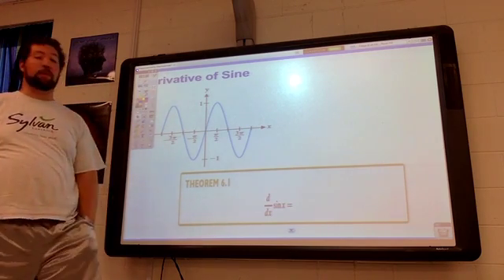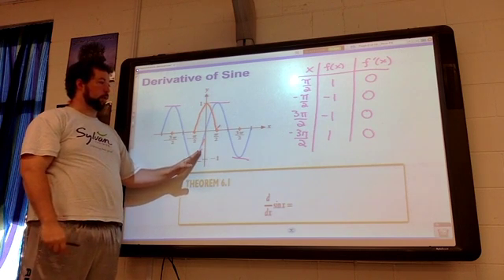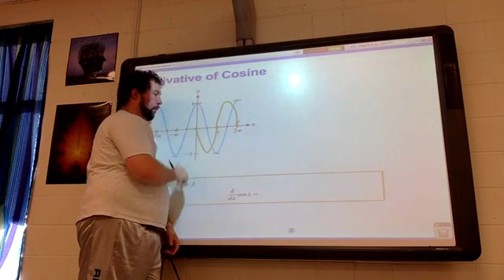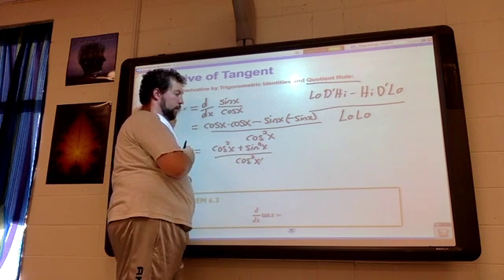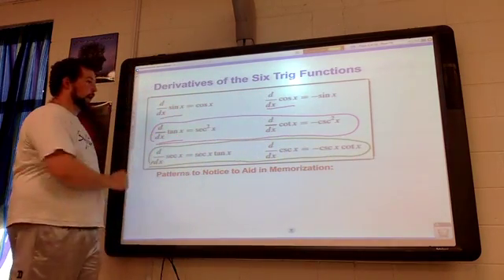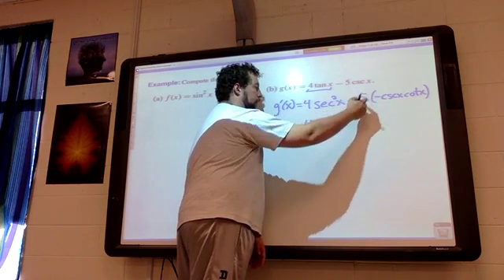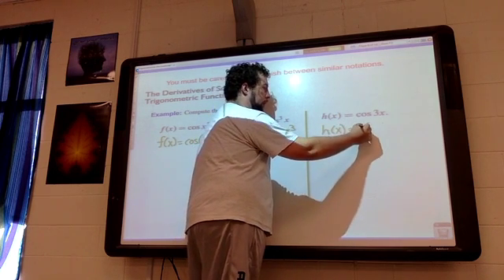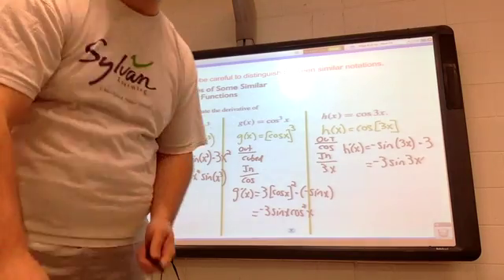Trig Derivatives Pt 1